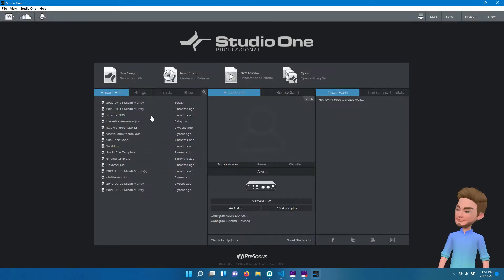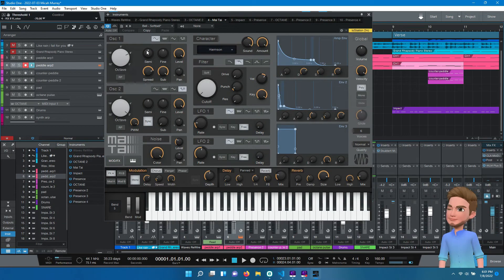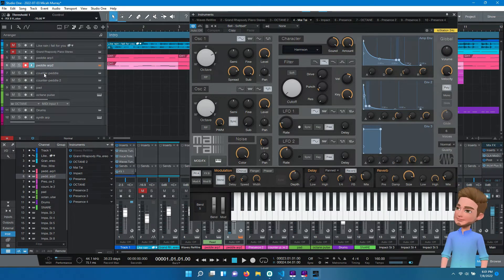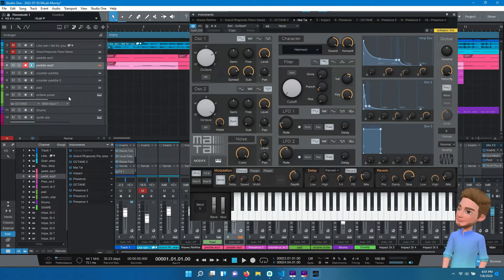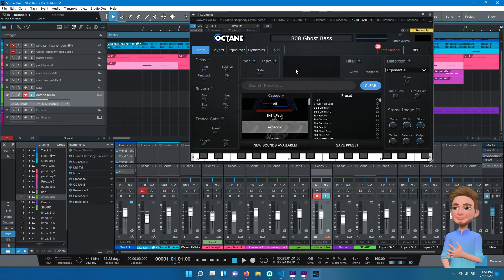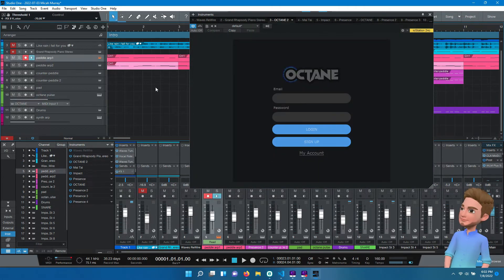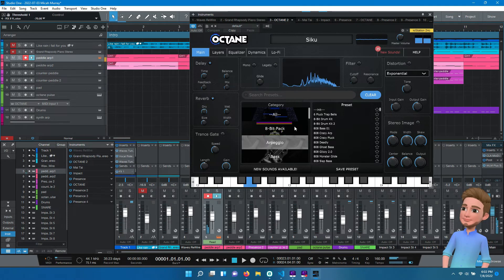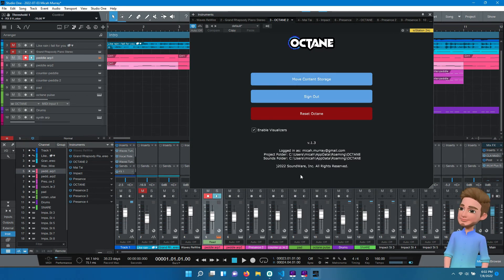SoundWare Octane VST plugin bug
Quick demo to show that, when opening a project in my DAW that uses an Octane instrument, Octane does not remember that I am logged in and the mix suffers until I manually click to open the instrument GUI and wait for it to log in.  And this must be done for all tracks using that virtual instrument.

Update 8/2023: in this video I'm using octane 1.3  but its BEEN OVER A YEAR and the problem persists in Octane version 1.5 on Studio One 6.2